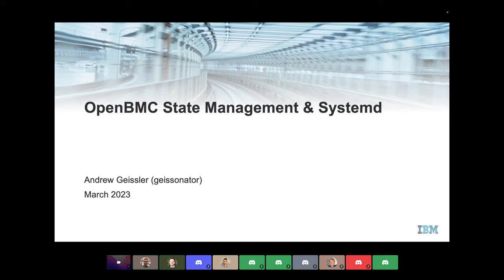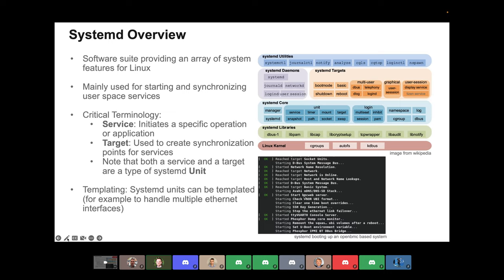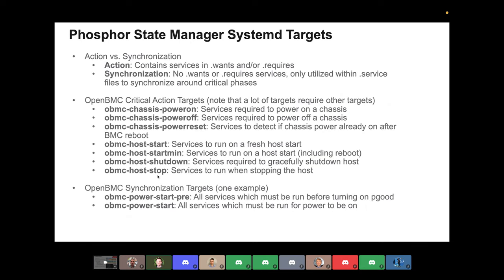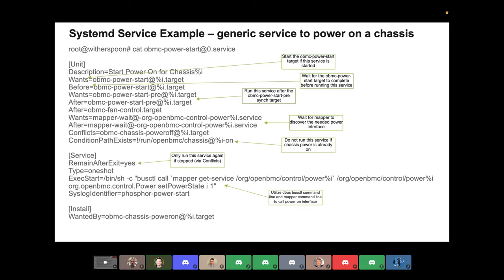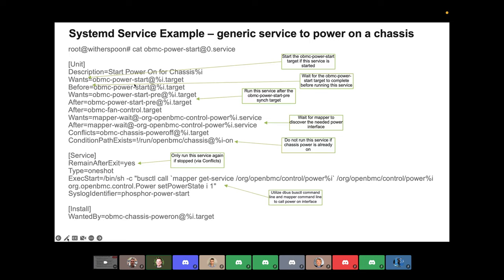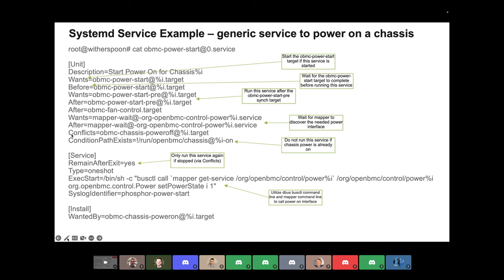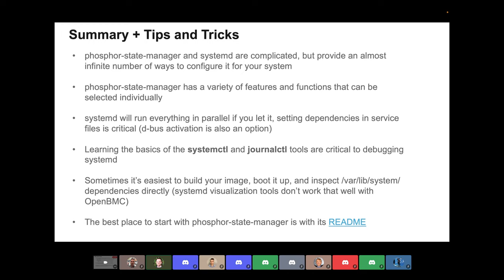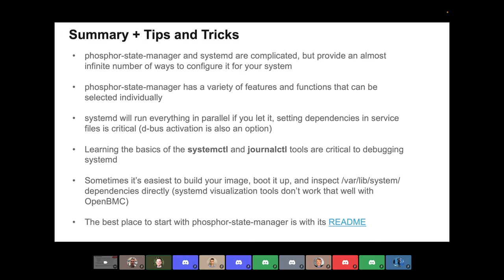OpenBMC State Management and systemd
Andrew Geissler shares an education session on OpenBMC state management with phosphor-state-manager and systemd.